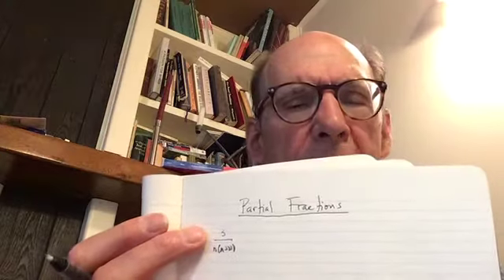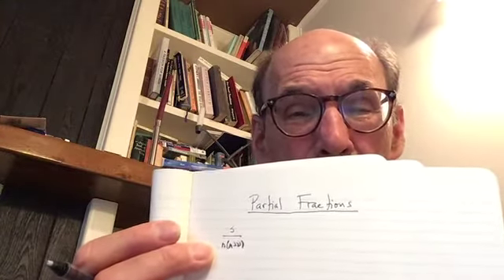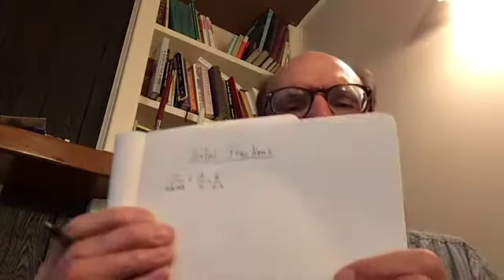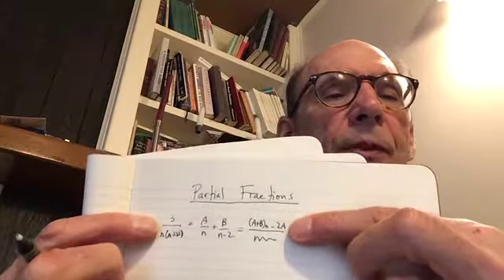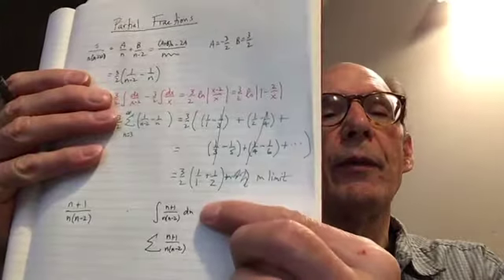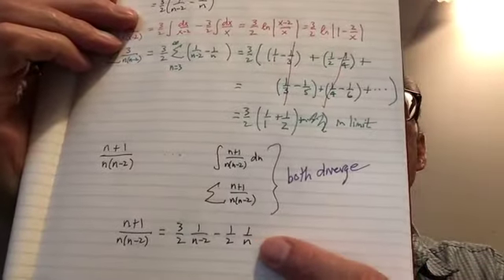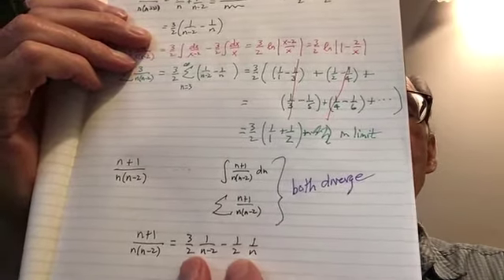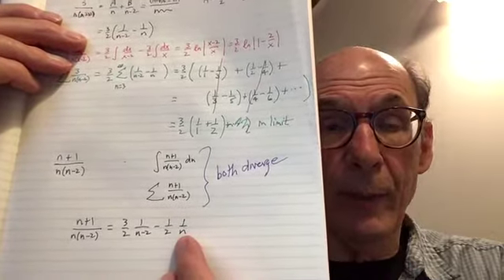Partial Fractions And Telescoping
Partial Fractions seem obscure but the technique works again and again.  Here it's integrals and telescoping series.  But PFs are the first example of a series expansion that people see, so I talk about the significance of the coefficients.